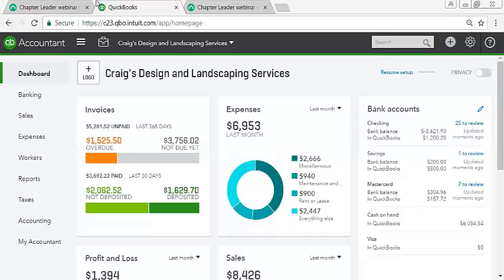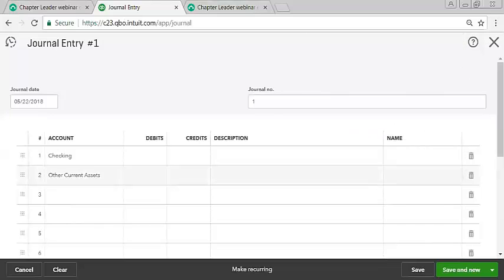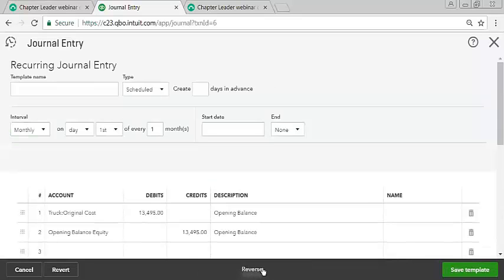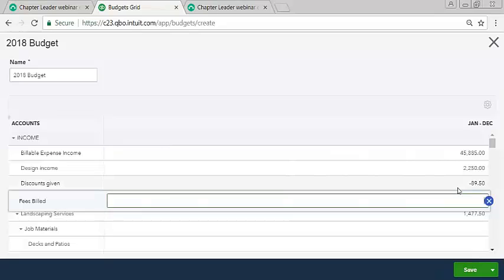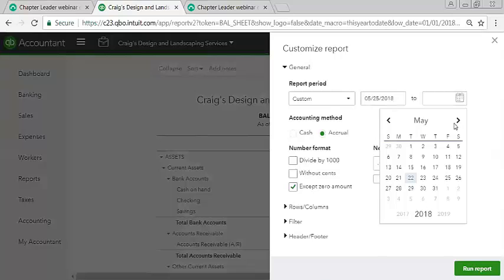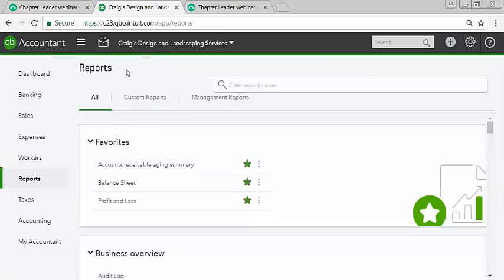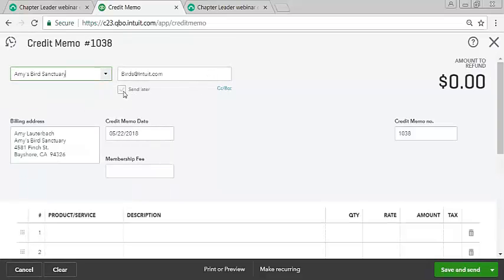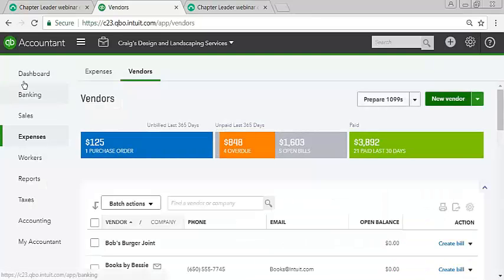Using QuickBooks Online To Manage Your Chapters Finances - Part 2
Target Audience: Chapter and Regional Treasurers